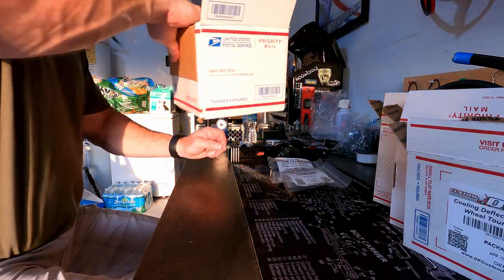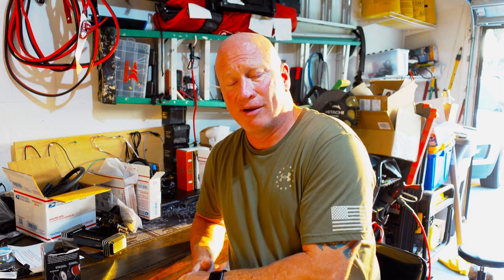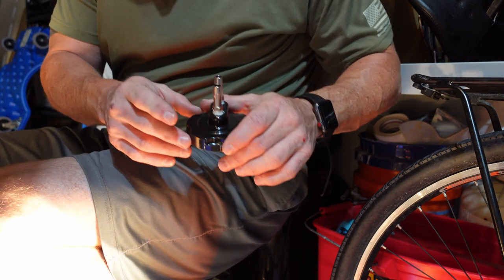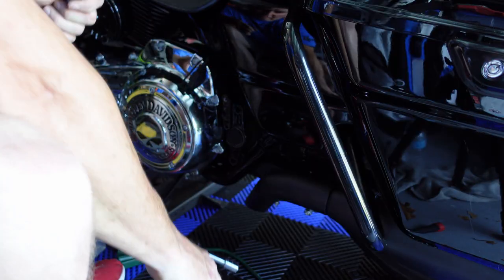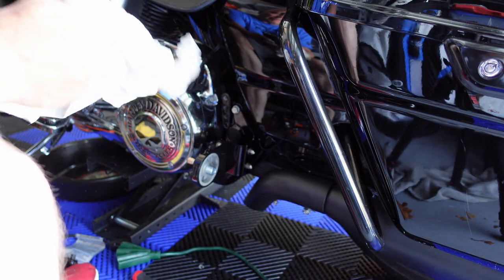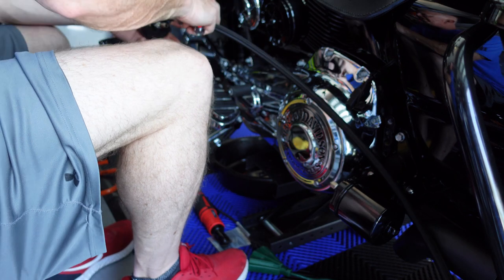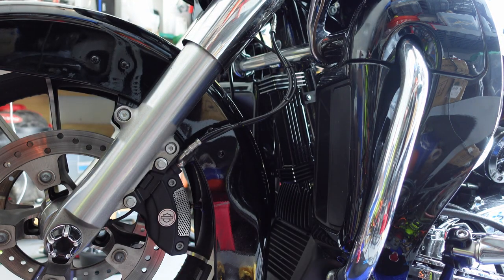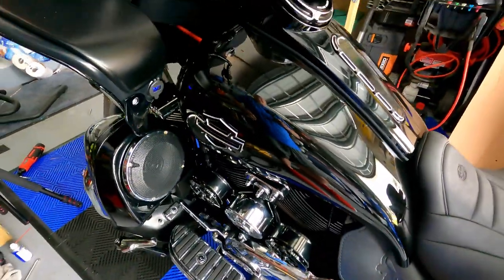Harley Road Glide Oil Filter Relocation And Oil Cooler Install - A closer look at DK Customs line.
This video is a step-by-step installation video for the DK Custom Oil Filter Relocation Kit and Oil Cooler combo.

Watch this video before attempting to install an oil filter relocation kit or oil cooler from DK Customs on your Harley Davidson Road Glide.

***EDIT*** I ended up relocating the two hoses going back to the oil filter from alongside the top of the primary to under the bike.  It's much better placement down there, much less heat and completely out of the way.  Tucks nicely under the frame with a couple of zip ties.***

This video is part one in a series on attempting to cool down my 2020 Harley Road Glide.  In this hot Florida sun, I'm running in excess of 350 degrees.  This is the first step in a radical attempt to bring down those temps to the 250 degree plus range.  There are many advantages to doing this, such as the ease of doing future oil changes, but reducing the heat is my main goal.